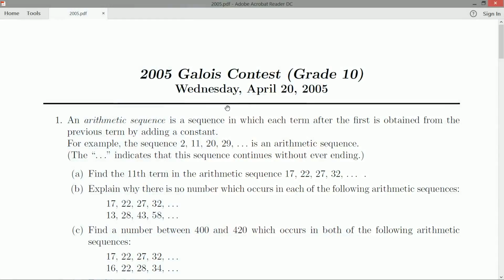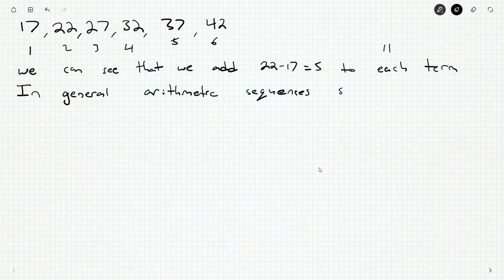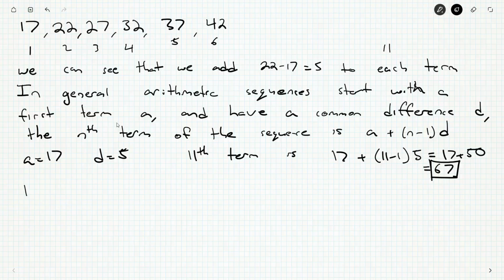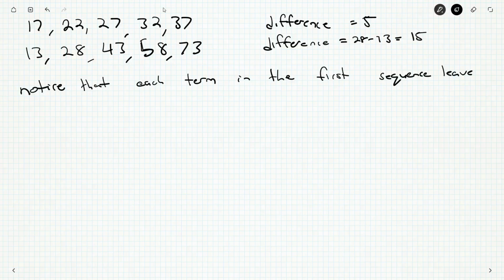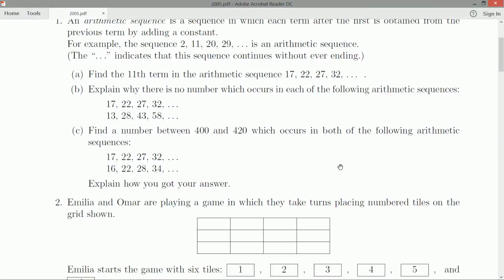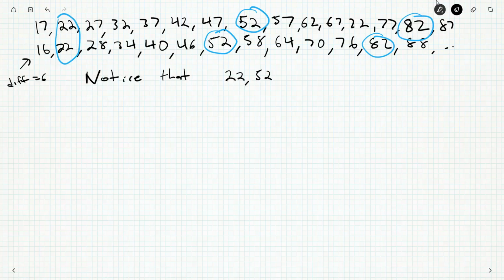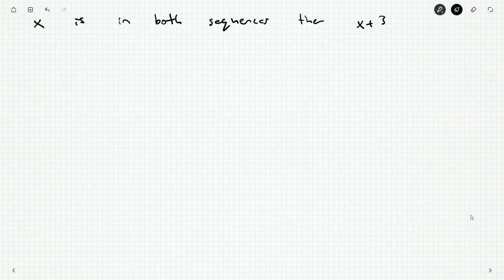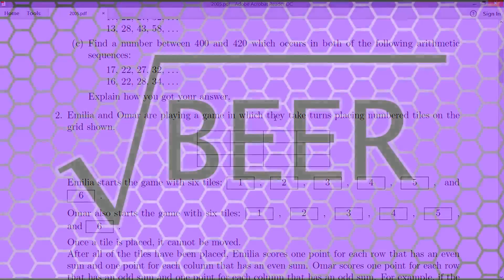Galois 2005 1